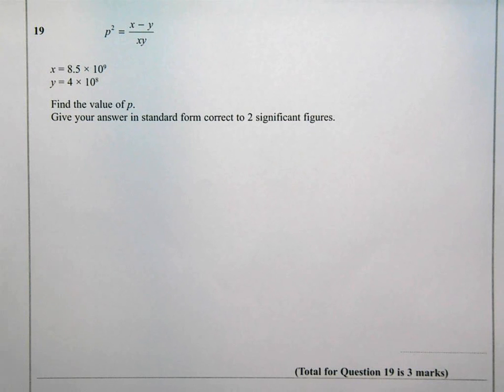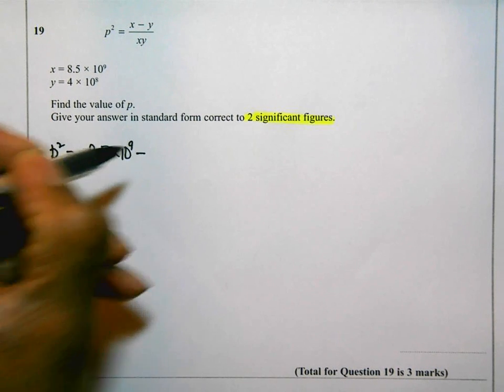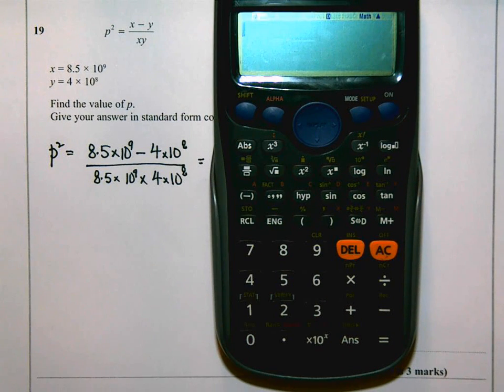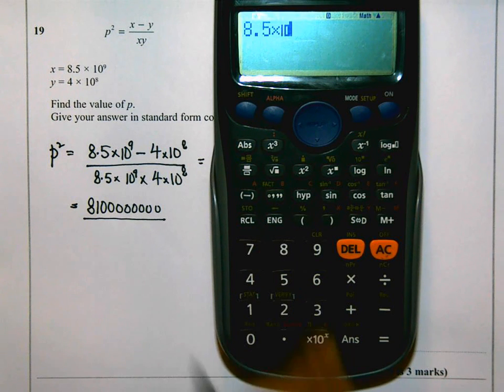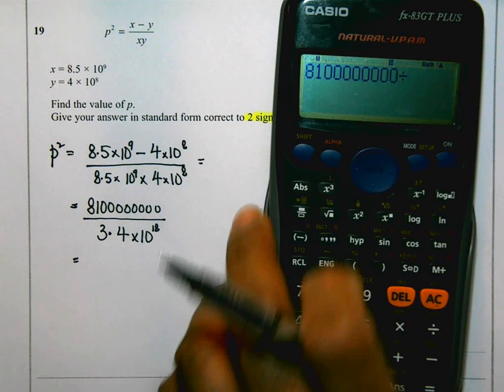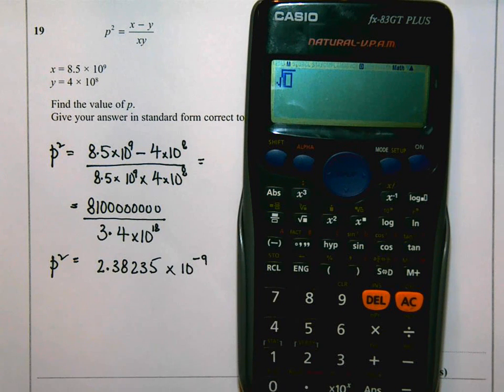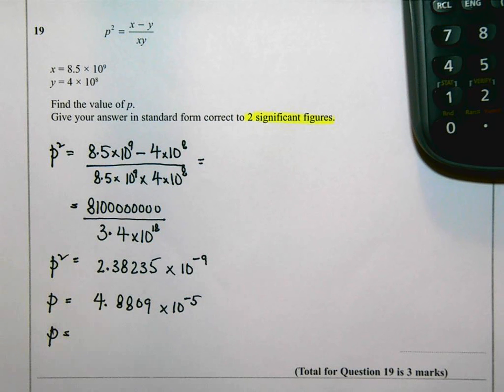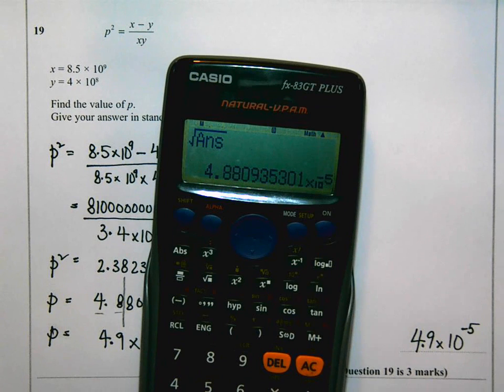Q19_June 2012_Higher_P2